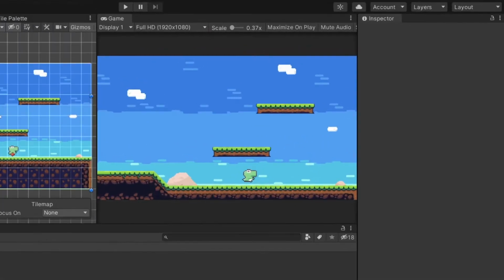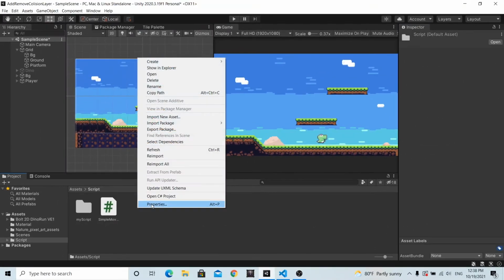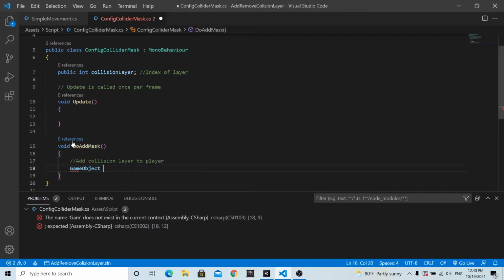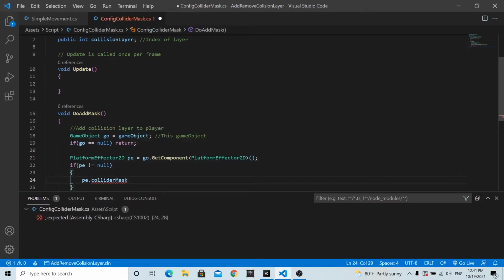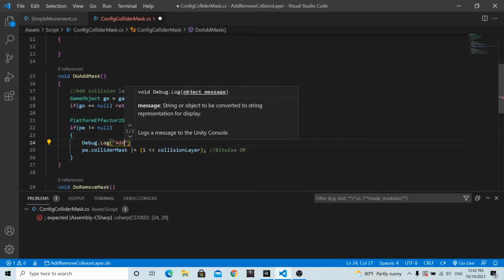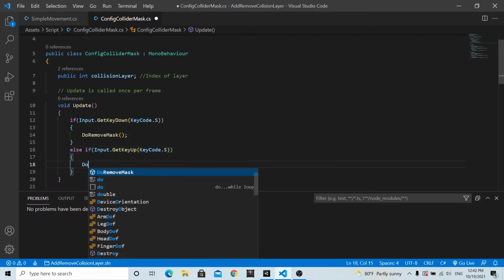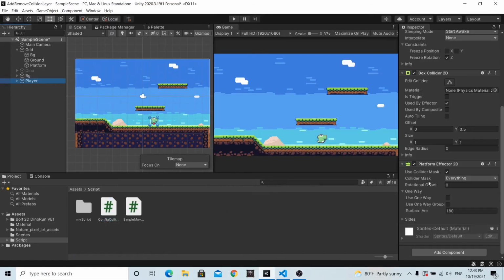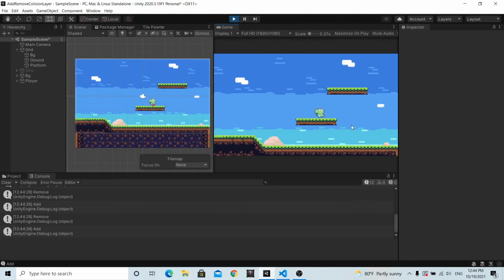Moving down platform | Add and Remove colliderMask | Unity Tutorial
Add and Remove colliderMask by the script
can be applied to moving down platform or through something
This is my first video that I'm speaking English, you can advice me to
improve myself
Asset that I use :
- Bolt 2D DinoRun Assets Pack